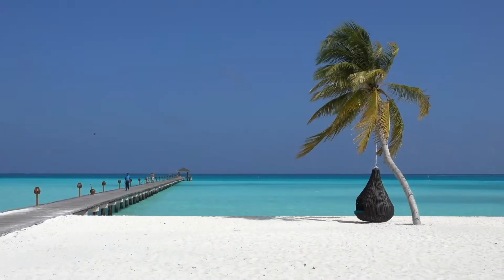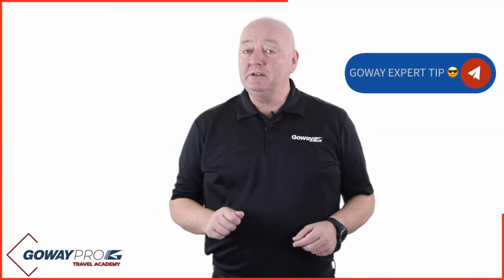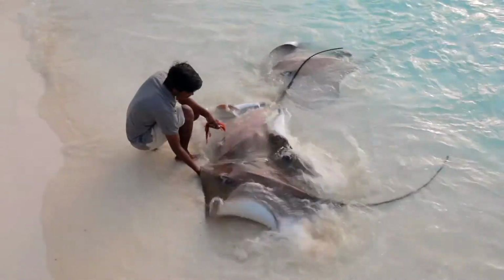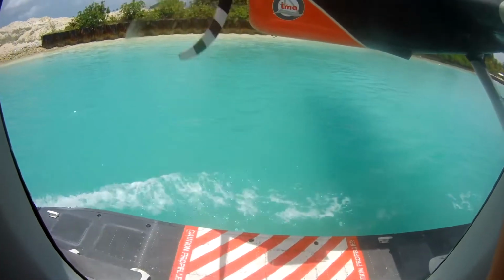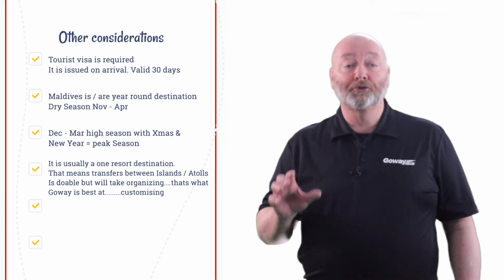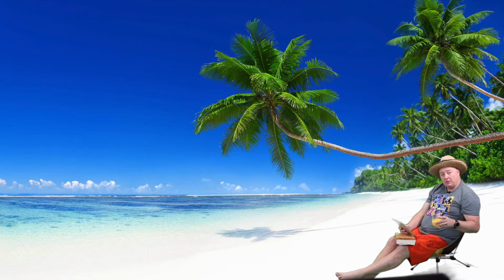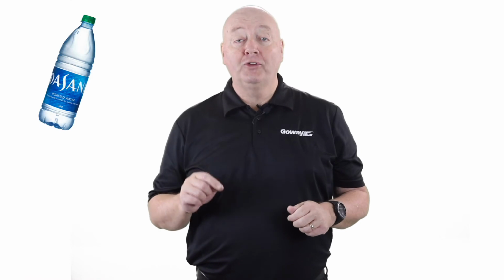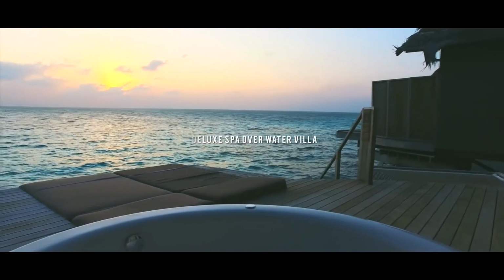Maldives are they a "is" or are they an "are". Find out with Goway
The Maldives. Famous for secluded island stays, luxury overwater bungalows, pristine beaches, world-class diving, fine dining and romantic settings. This destination is all about the resort experience, and with over 120 resorts to choose from, most located on their own private atoll, there is truly something for everyone! Join destination expert Don Forster to learn all you need to know about the Maldives.